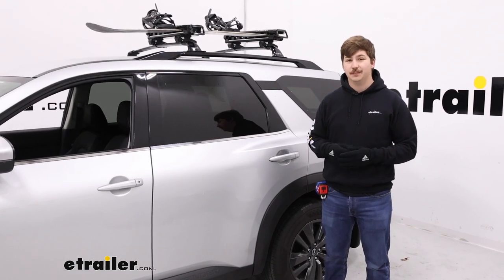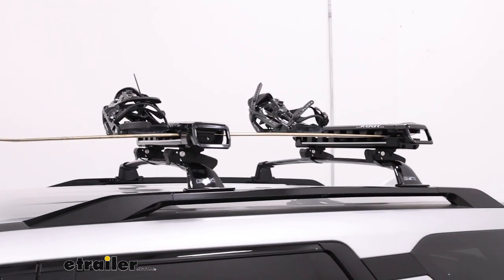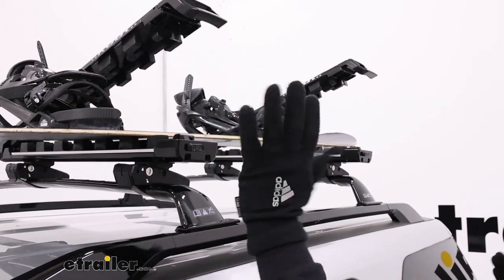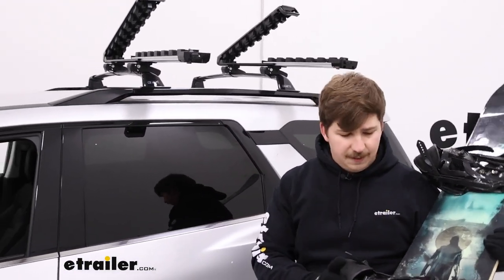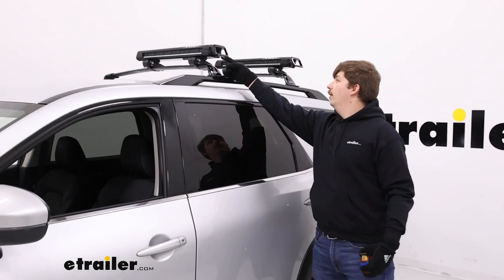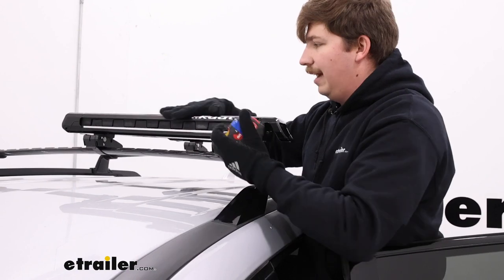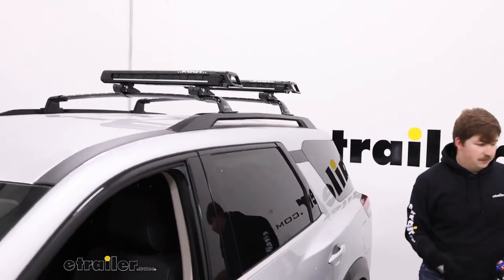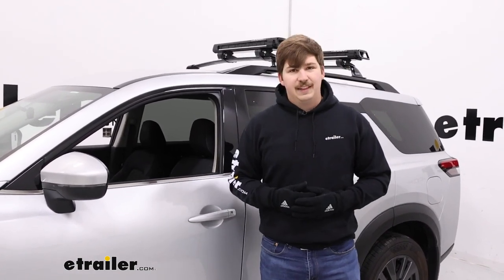etrailer | Compatible? Yes! The Kuat Grip Ski and Snowboard Carrier Fits a 2022 Nissan Pathfinder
Hi everyone. Aiden here with etrailer. Today we're gonna be taking a look at the Kuat Grip Ski and Snowboard Carrier on the top of our 2022 Nissan Pathfinder. Now with this, it's going to attach to a roof rack. We've got the factory roof rack with us today but it'll work if you have an aftermarket one, too because these clamps can be adjusted. And you'll notice that with the way it's attached these are sitting kind of crooked.

That's okay because we can adjust the pitch of the Kuat Grip to match that. And with the way the factory bars are shaped we did need that to get a good fit. You can see everything's sitting really level. Now, the advantage of a ski and snowboard carrier like this is the fact that you get that stuff out of your vehicle. A lot of people liked using rooftop boxes but they can be very bulky and expensive.

With this, it's gonna be a little bit smaller, easier to use, easier to store. You just open up with these large handles. You can do it with gloves or mittens really easily. And this one actually slides the whole tray out towards you. So even on the taller vehicle like we have today it's really easy to get your gear out.

Now with our snowboard, you can see it's sitting in there a little bit lopsided just because of the way the bindings are and the way we've got our crossbar spread. Depending on the roof rack you have that might be a bit different and especially depending on your gear. Overall though, it did hold everything really well. These large pads in the jaws of the carrier provide a lot of cushion and padding but because they are a rubberized material it's gonna provide a lot of grip as well. You can slide those back in and just close down the jaws and you can see everything's really low profile and out of the way.

All over, we've got locking points from locks for the actual jaws to locks to the clamps so you can make sure your gear is locked up inside as well as the actual carrier locked to the roof. As far as measurements go it is going to be adding a little bit of height to your roof rack. Now, depending on the roof rack you have that could be a little bit different. So I'll measure from the top of our crossbar to the top of the carrier, which is right at four and a half inches. So go to your roof rack, whatever you've got measure up four and a half inches and that's the height it's gonna add. With this, we are gonna have a limited space with it so I'm gonna actually measure the inside dimensions of those jaws. From one side to the other, it's gonna be right at 22 inches, so that's the usable space for your gear. Kuat does make a larger version of the Grip so if you need to fit more up there you can be sure to check out that and the full demo to see the exact specifications of it. And if you like the black color you can get that or they've got it in gray or pearl. All of 'em function the same way but you can get it to match your vehicle a bit better. Overall, as far as ski and snowboard carriers go the Kuat Grip is definitely my favorite because everything locks up and it's very easy to use with the sliding trays, making it a great fit for the Nissan Pathfinder.